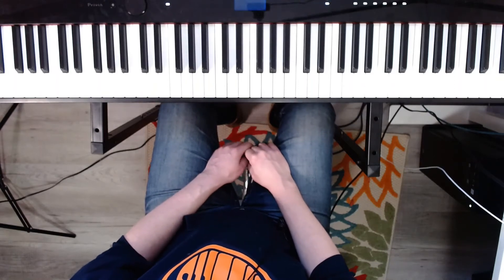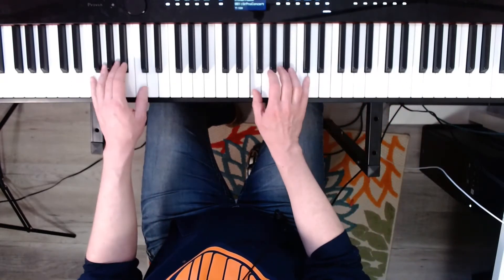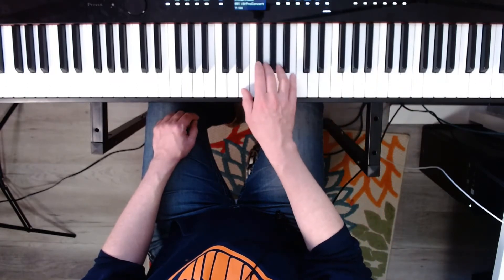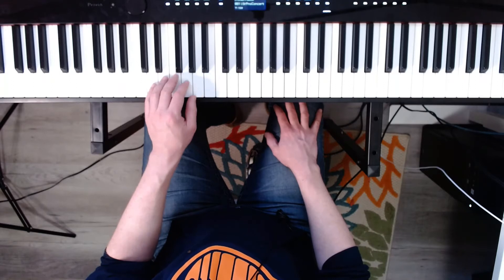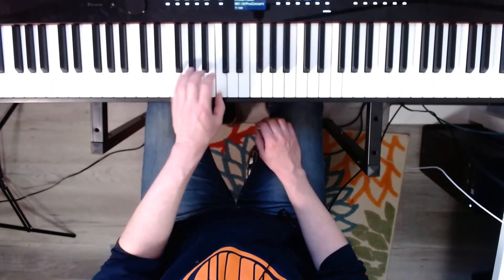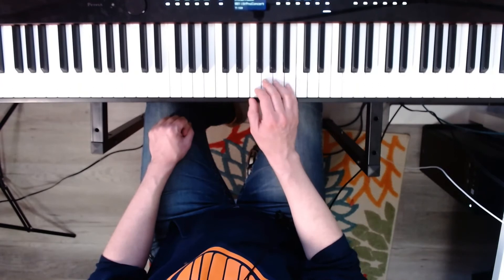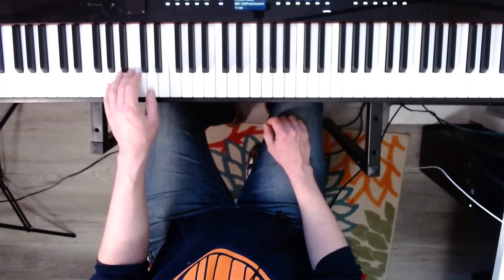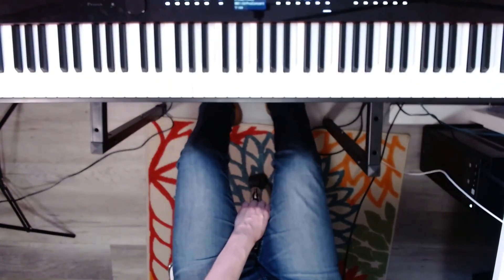RCM Gr.1 Guided PracticeTechnique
Since 2012, Classic Studios Music Academy has helped hundreds of students begin and continue on their musical journey. A variety of options are available from family band experience, performance opportunities in addition to in-home, online and studio private music lessons on piano, guitar,  ukulele, voice, bass, guitar, trumpet and drums.

Busy Schedule? Save time and money with In-home music lessons.

★☆★ NEED MUSIC LESSONS? - Online, In-home, in-Person (Sherwood Park, Edmonton) ★☆★
Want to try a free lesson ?